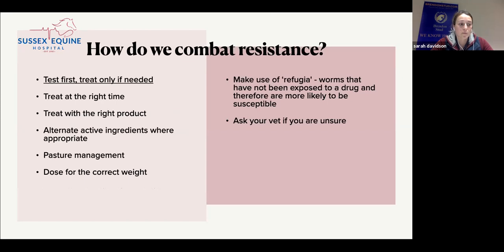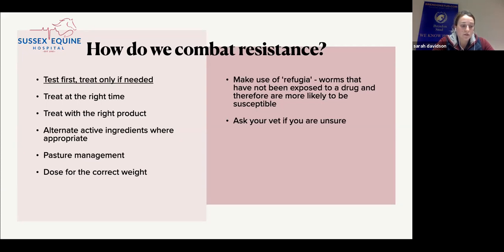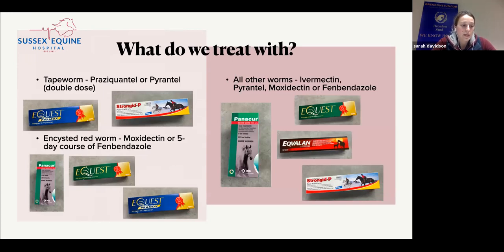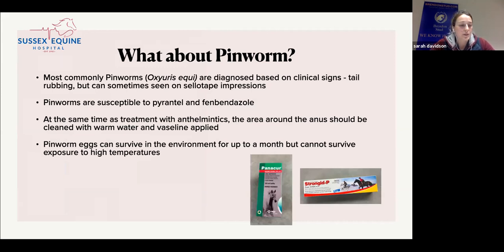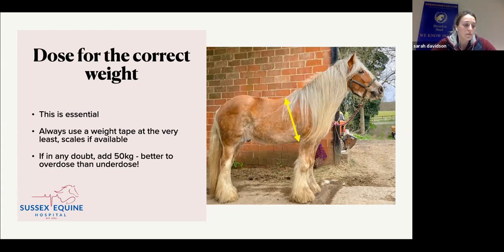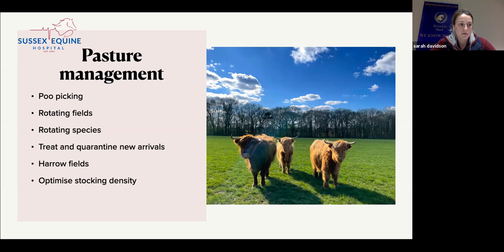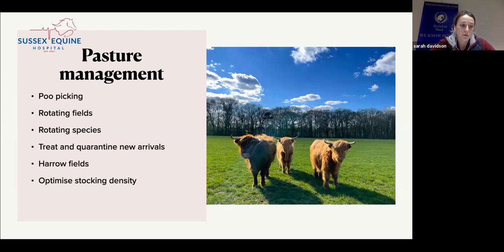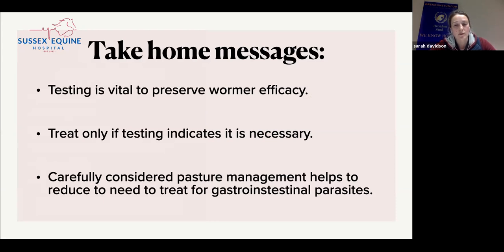Parasite Control - Part 3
Treating for Worms and Preventative Management by Dr. S. Davidson, BVMS, MRCVS